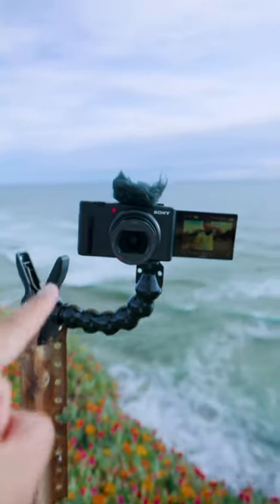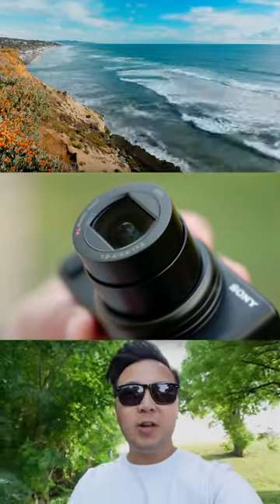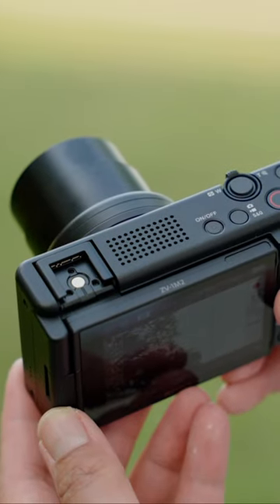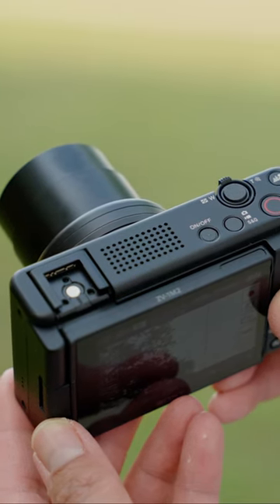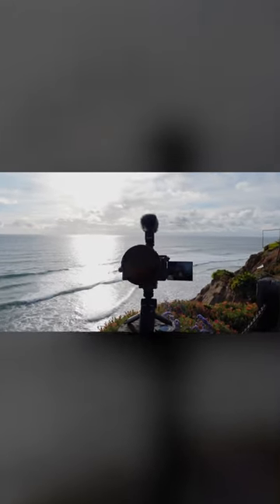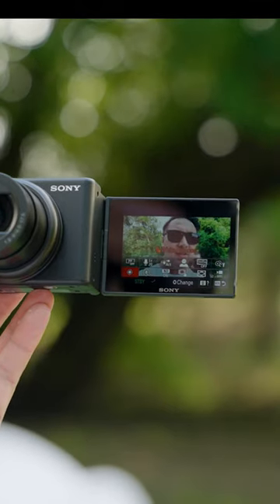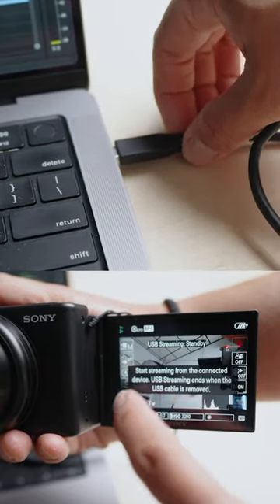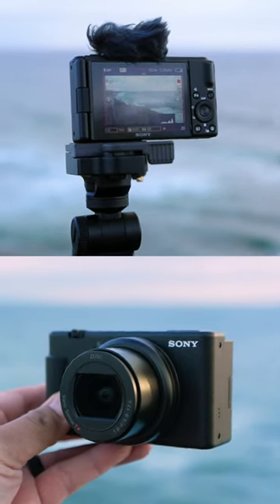🤩 Sony ZV-1 II Top Features in 60 SECONDS